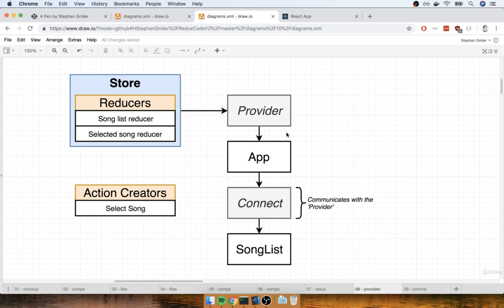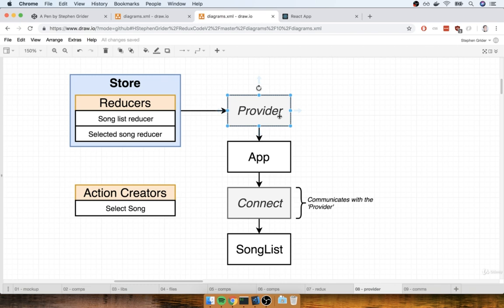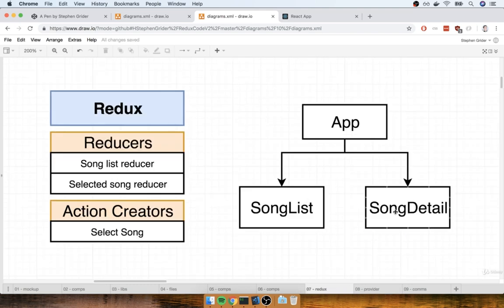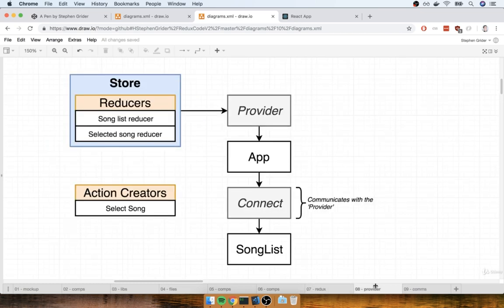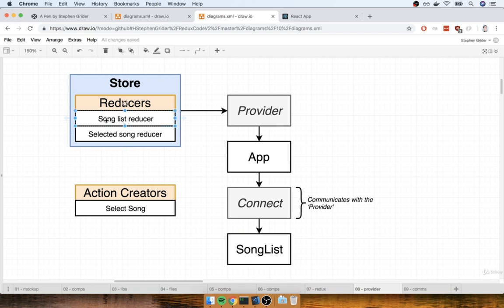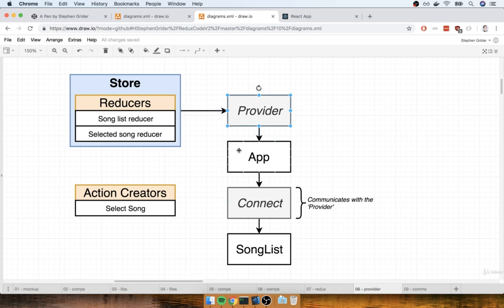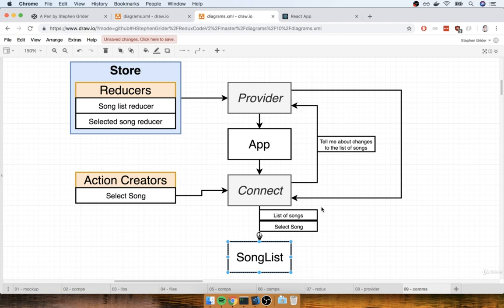13.4 How React Redux Works